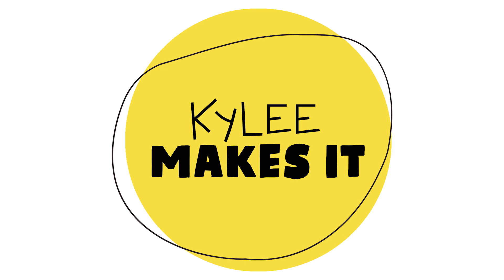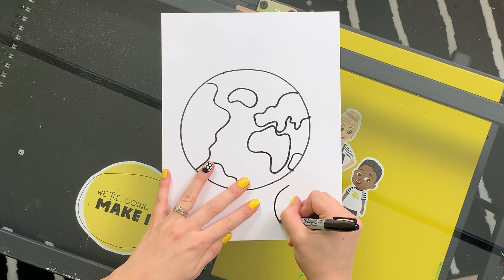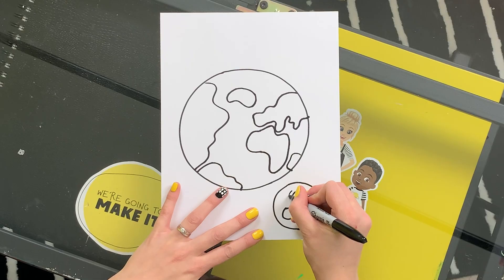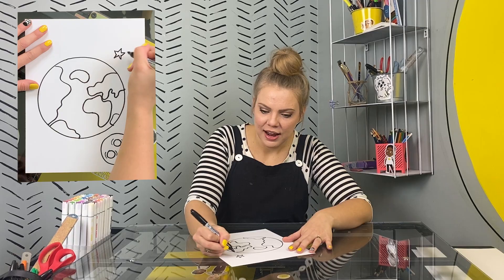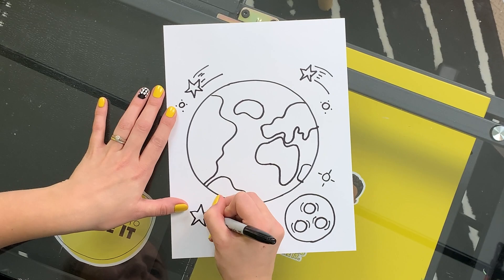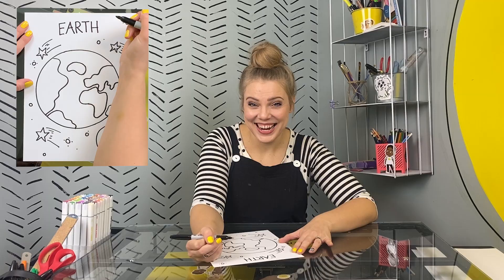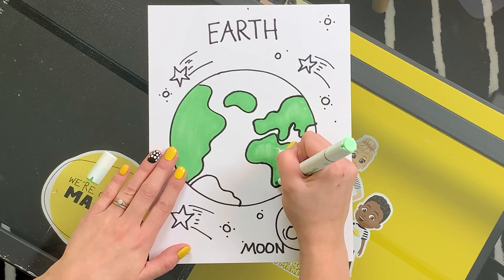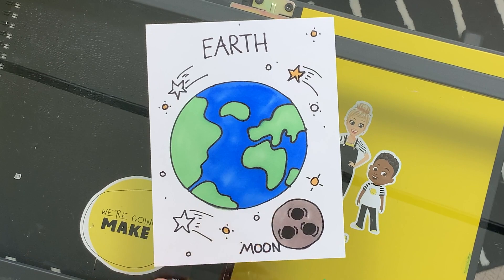How to Draw Earth! | Kylee Draws the Planet Earth - Easy Drawing Planets Video for Kids - Earth Day!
Happy Earth Day! Today, in this easy drawing video for kids, see how to draw the planet Earth and how to write out the letters! Learn how to make your own Earth drawing with basic lines in this kid's art video from Kylee Makes It!

All you need is some paper, something to draw with, and your own creative self!

Art Videos for Kids! Children's Art Videos and Lessons for Little Kids and Young Students | Pre-K thru Primary Ages | Preschool thru Early Grade School